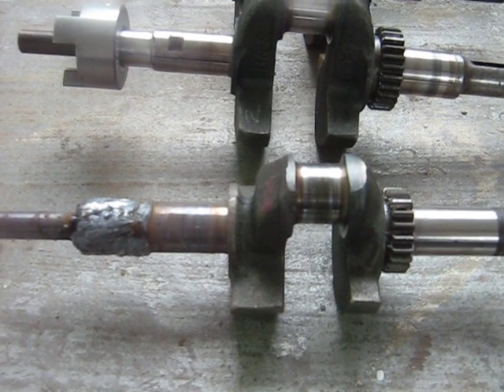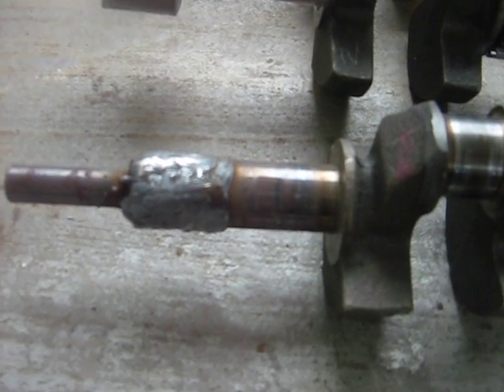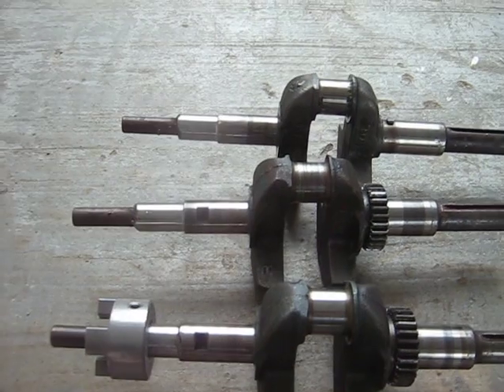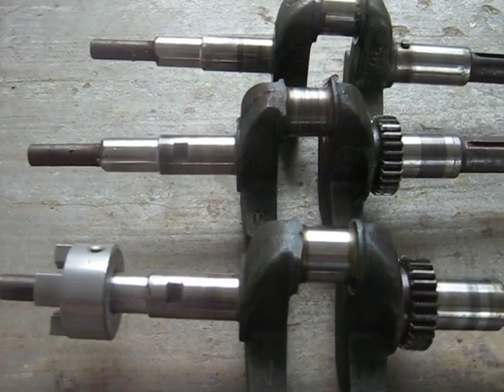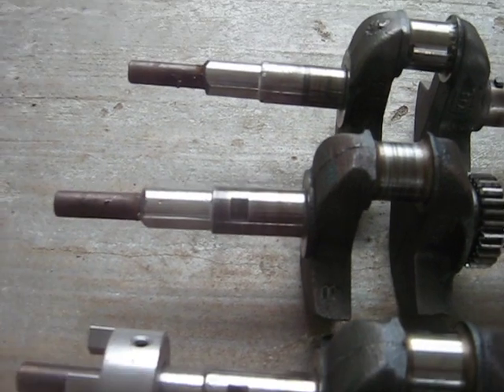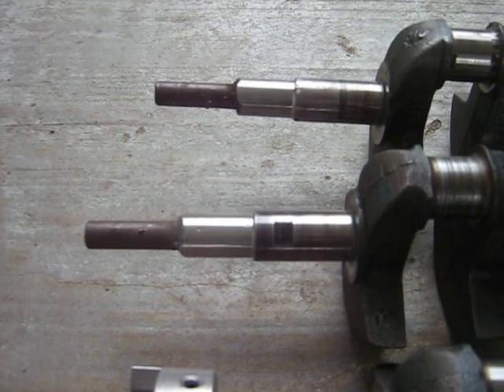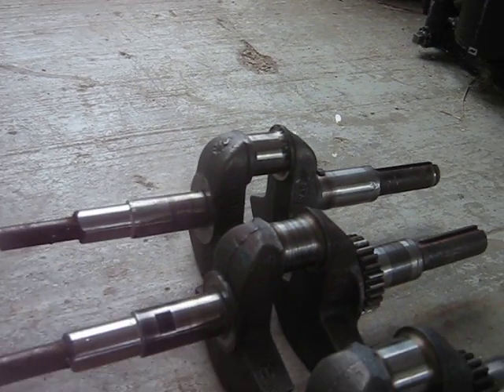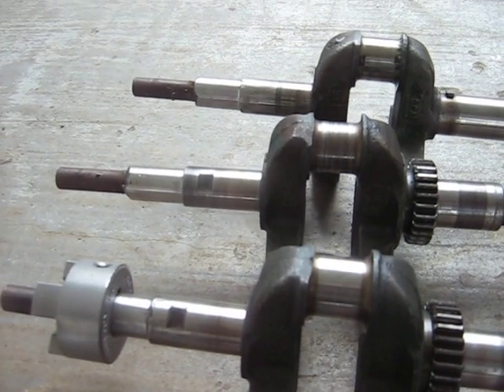Briggs 4 Cylinder Crankshafts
Vid of the 3 welded up crankshafts. They were welded then machined by AC/DC Welding, it wasn't an easy job, since the weld had hard spots in it that the lathe didn't like.